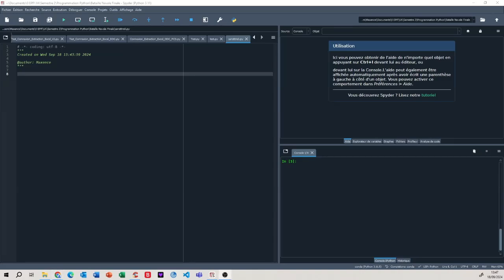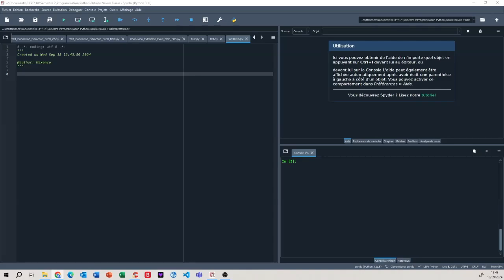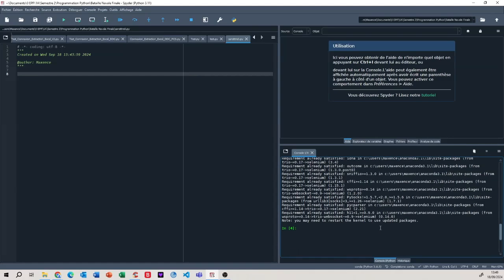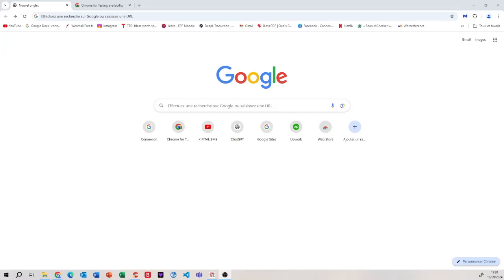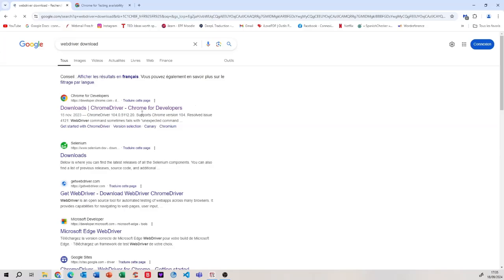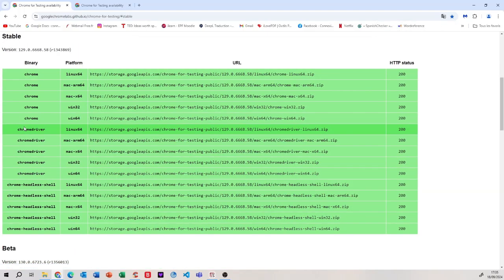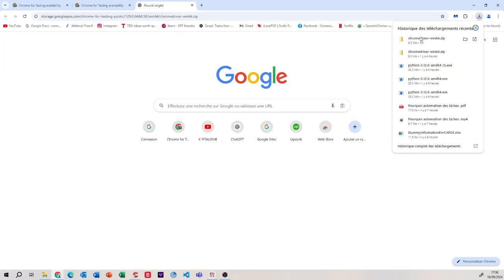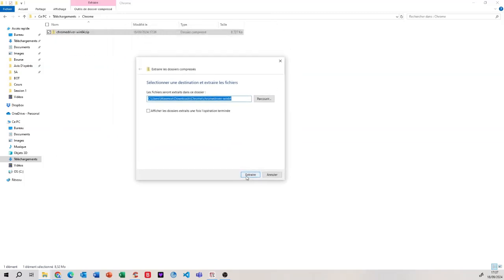Install Selenium & Browser Drivers in Under 5 Minutes!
In this quick guide, I'll show you how to set up Selenium with the right browser drivers step-by-step, ensuring you have everything you need to automate your browser tasks. From installation to verification, you'll be ready to dive into your web automation projects in no time. Let's simplify this setup process together!

If you're looking to enhance your Python skills and learn how to automate your daily tasks, register now for the complete, certified course in French, now available at 50% off for the first registrants with the promo code: NOVEMBER2024 with the until 11/10/2024.